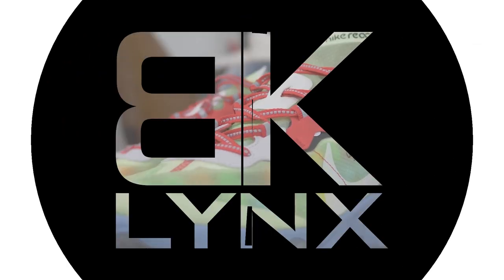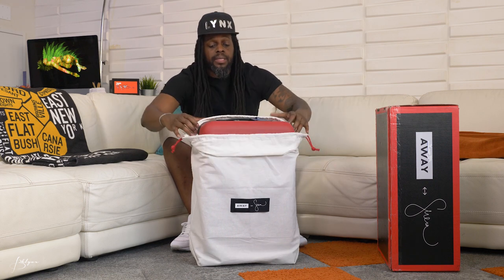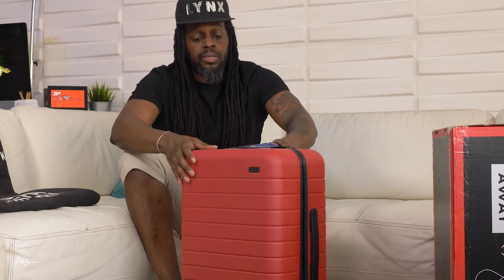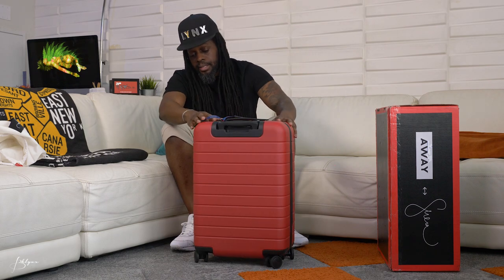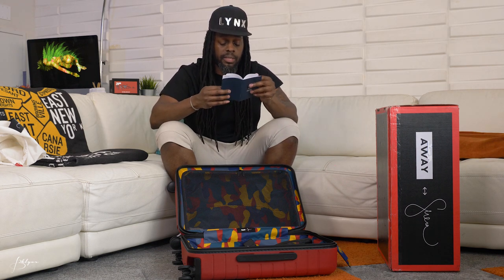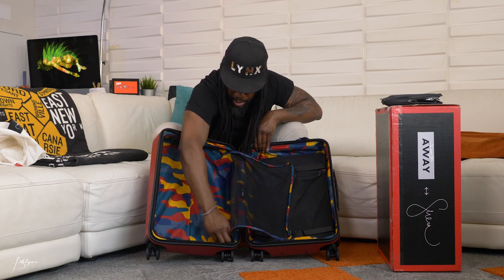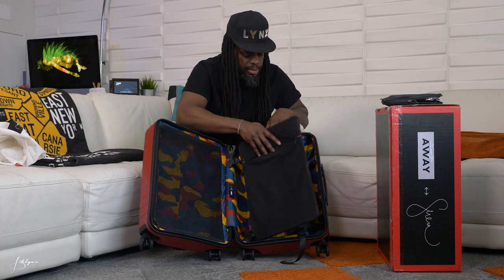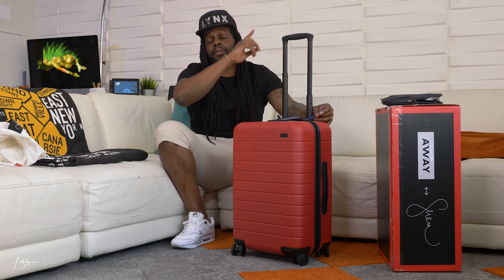AWAY X SERENA WILLIAMS | LIMITED EDITION SUITCASE UNBOXING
UNBOXING AND CLOSE LOOK AT THE NEW AWAY X SERENA WILLIAMS LIMITED EDITION SUITCASE

CAMERA:
LUMIX 15MM, F1.7
LUMIX 12-35MM, F2.8